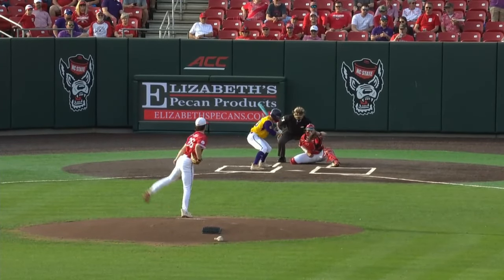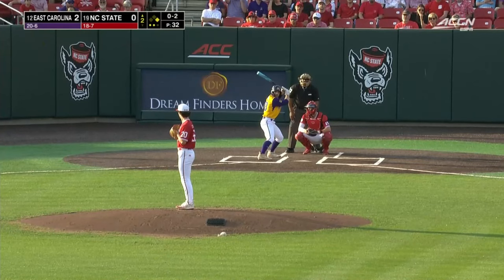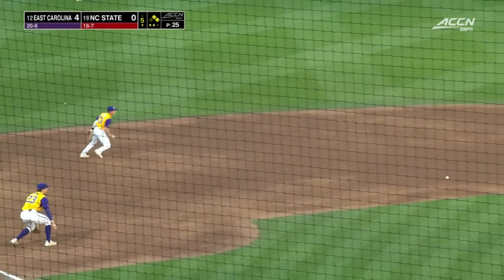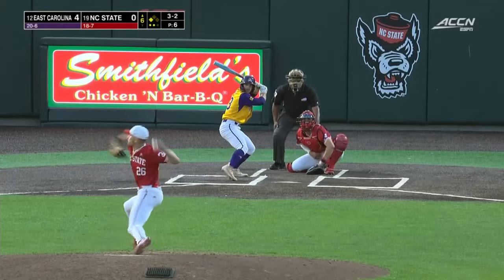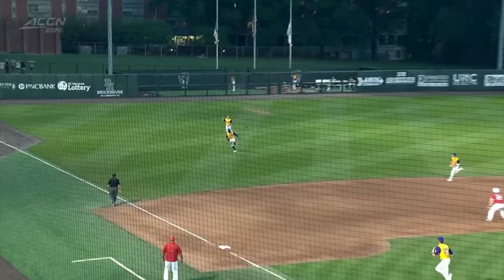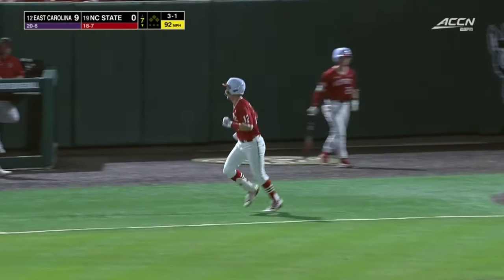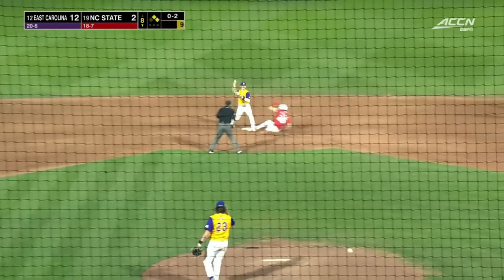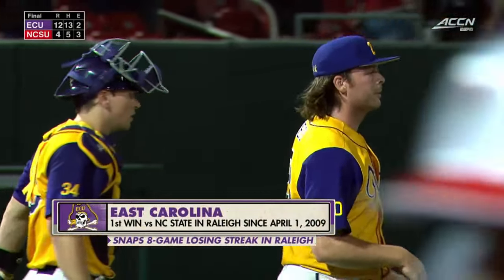#12 East Carolina vs #19 NC State Highlights | 2024 College Baseball Highlights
East Carolina Baseball and NC State Baseball played a midweek game in the 2024 College Baseball Season.